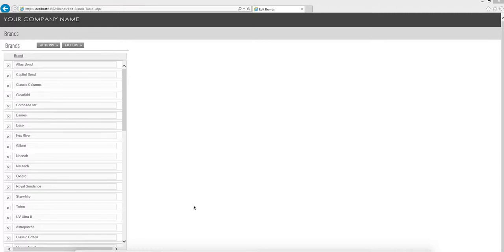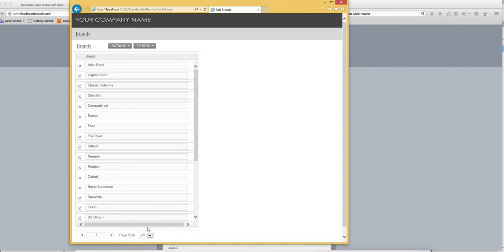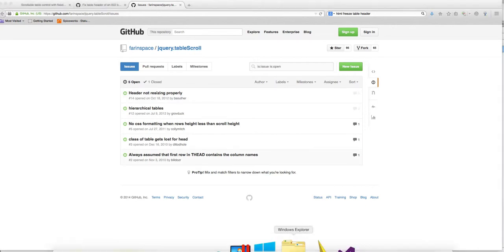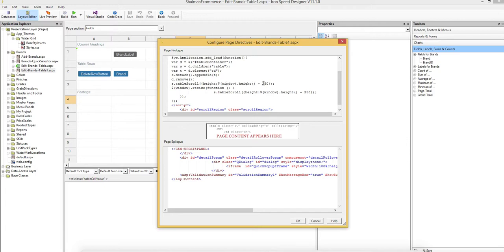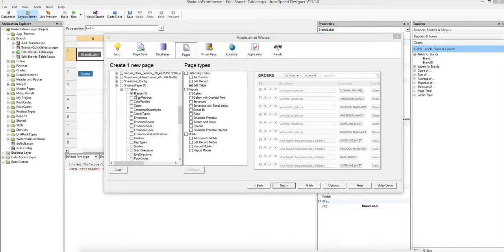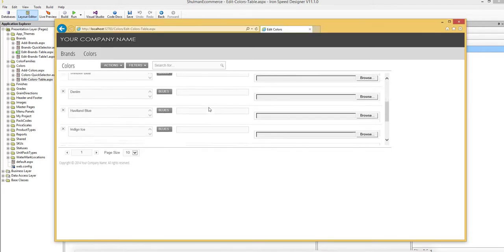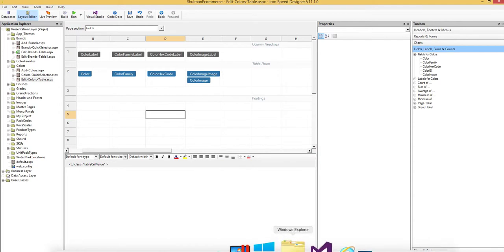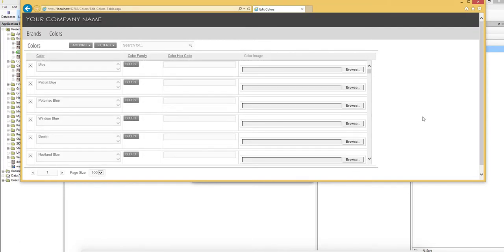Ironspeed Set Fixed Column Headers For A Table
How to fix the headers on a table control created in Ironspeed designer.

In the video I reference these two links:
(script to paste in page directive)